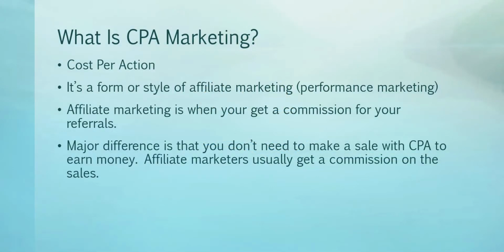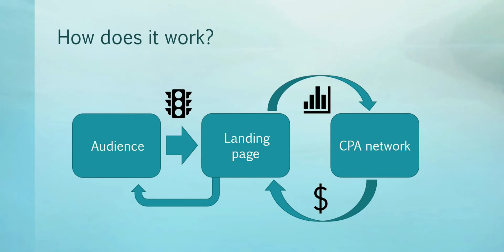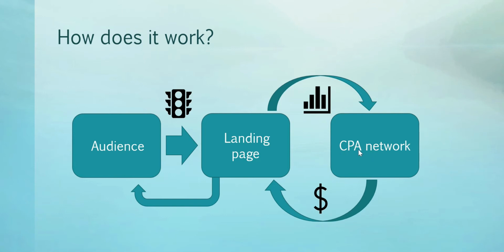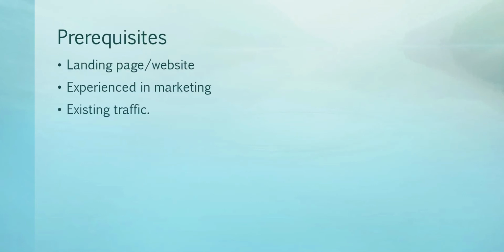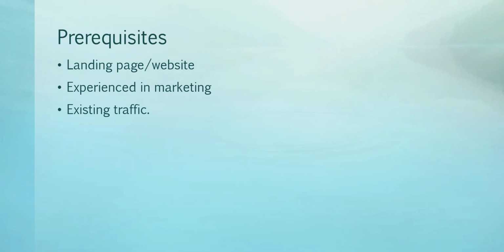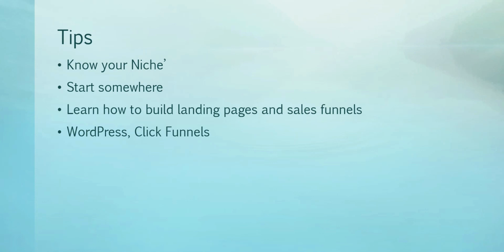CPA Marketing!!! Find out if its right For you!! Earn money online with CPA Affiliate Marketing!!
If you have questions about CPA Marketing this video is for you! I cover what it is, some pro's and con's and some tips on how to get accepted to CPA networks. I made thi9s video so you can see for yourself and decide if CPA Affiliate marketing is for you!

💥 How to sell on Zazzle!

💥 ClickFunnels review

💥Teepublics print-on-demand

My #1 Way To Earning Income Online

I am only sharing my biased opinion based off of speculation and my personal experience. You should always understand that with investing there is always risk. You should always do your own research before making any investment.